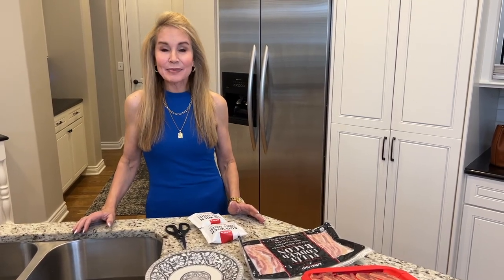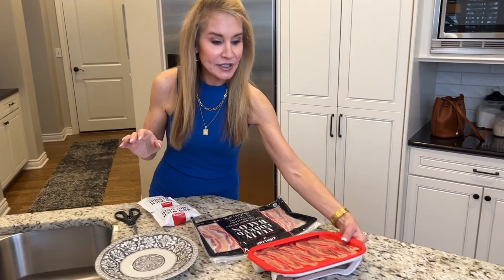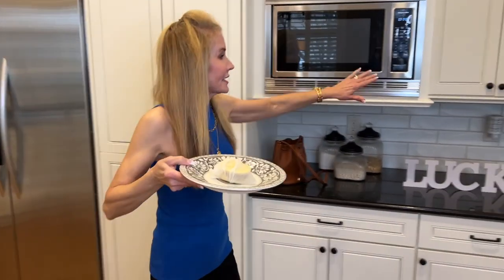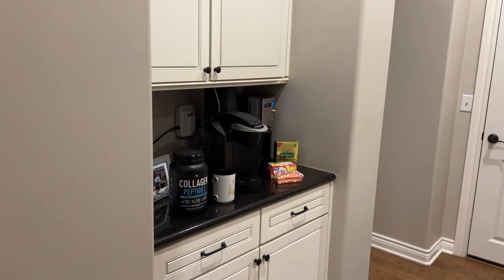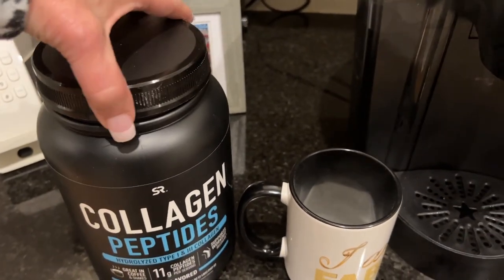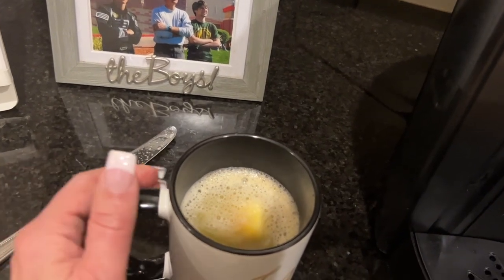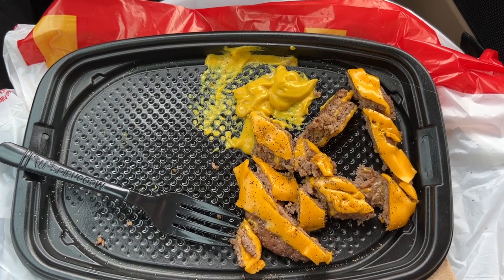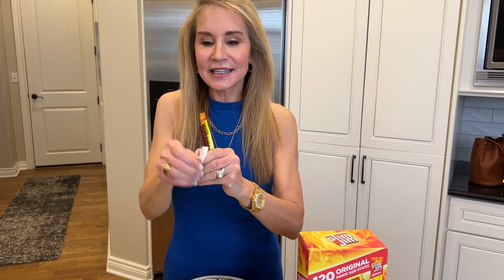What I EAT IN A DAY on CARNIVORE DIET | EASY CARNIVORE MEALS & SNACKS!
I have been on the zero-carb carnivore diet for the past two and a half months I have been on the carnivore diet. In this video I show you a typical day of eating, a carnivore what I eat in a day.

If you have things you love to eat on the carnivore diet, I hope you will leave a comment in the comment sections below the video.
XXOO Beth

Bacon Cooker
Slim Jims
Kirkland Signature Imported French Brie (purchase from Costco)
Two Twelve How to Transform You Mind Book

💝  MY OUTFIT
Slim Royal Blue Tank Top
Amazon Knit Jegging in Dark Wash sz sm
Large Gold Brick Initial Pendant
Necklace - LARGER Paperclip + Herringbone Set
Gold & CZ Hoop Earrings Yellow Gold & CZ Twisted Hoops
CZ Single Stone Anniversary Band Ring
Classic Gold Bangle Bracelet

💝  MY MAKEUP
Revlon Lip Pencil in Nude
Loreal Lipstick in Sugar Plum
City Beauty Plumper Gloss in Sun Diego City Beauty Plumping Lip Gloss in Sun Diego

Face Book: Fifty Plus Beauty